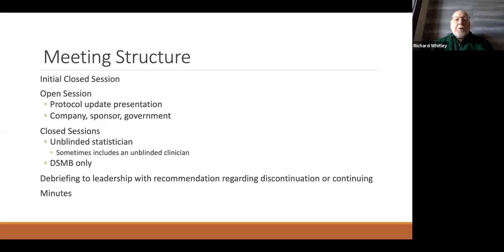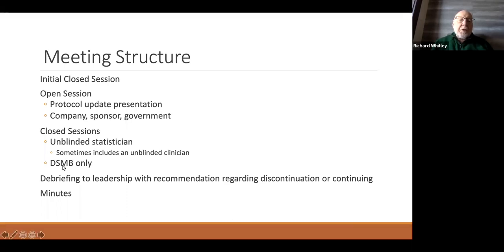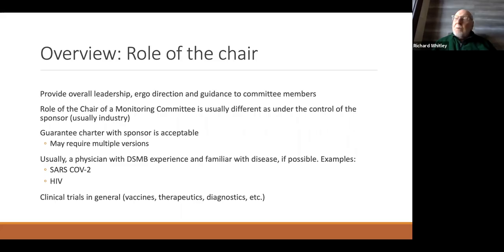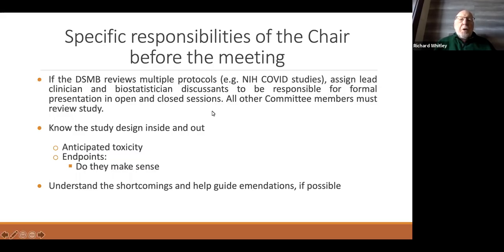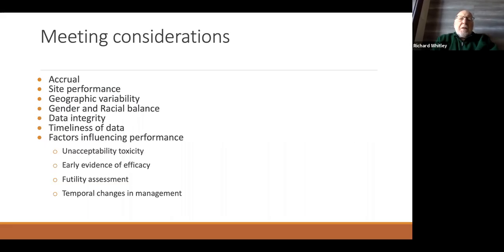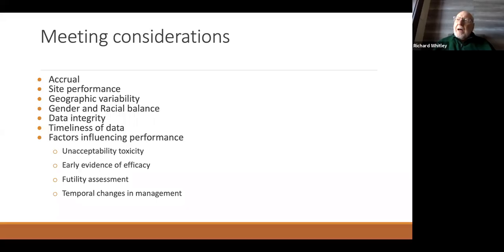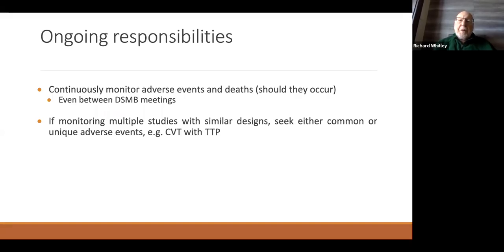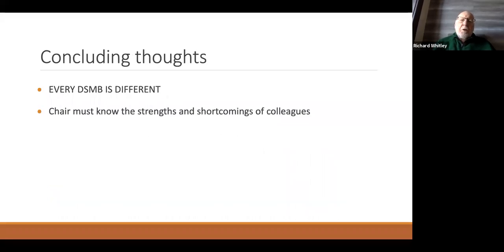5.1 SCT DMC Training Initiative - Whitley - DSMB: Role of the Chair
Lecture by Dr. Richard Whitley about the role of Chair of a Data Safety Monitoring Board